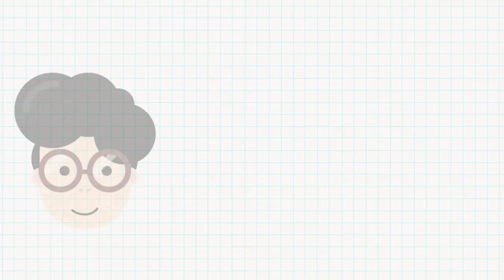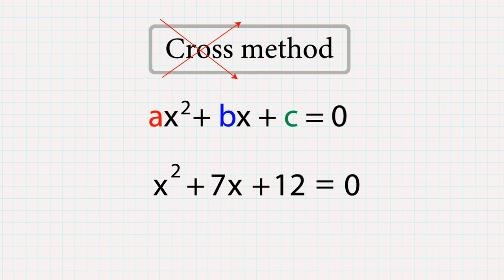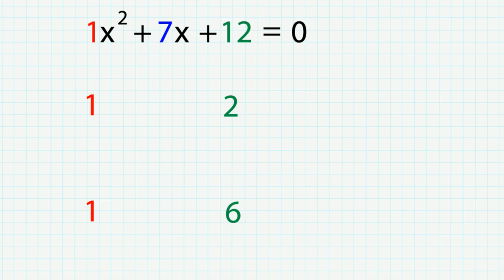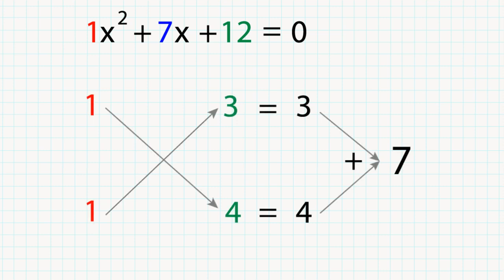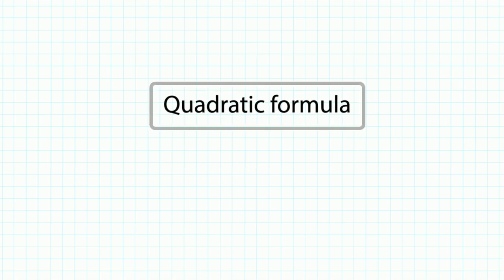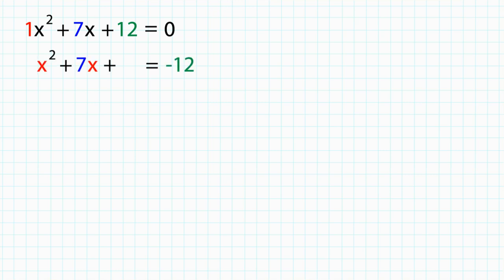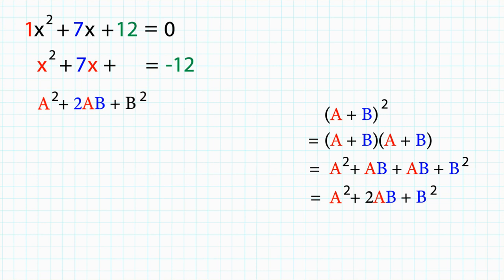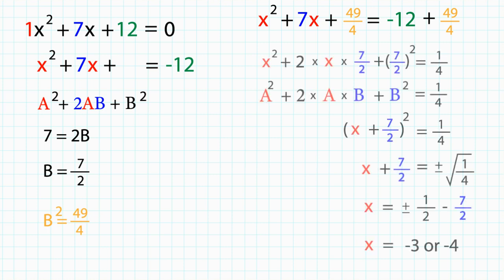Finding roots of quadratic equations